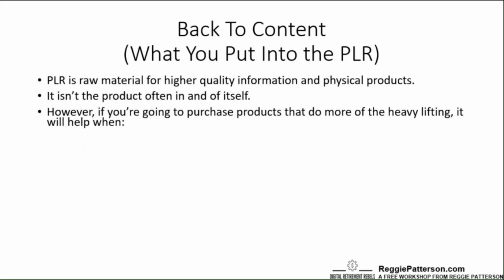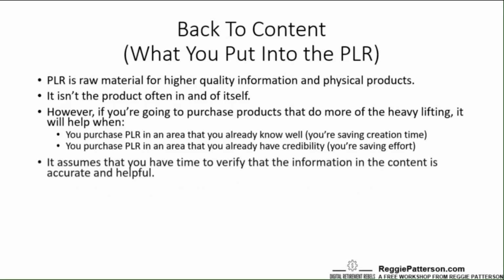What You Should Put Into PLR Content That You Use | Tuesday Tip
In this week's Tuesday Tip, we are going to be talking about what you should be putting into PLR content that you use.

Keep in mind that PLR is not the product itself. It's raw material that you to create a great offer for someone.

What You Should Put Into PLR Content That You Use